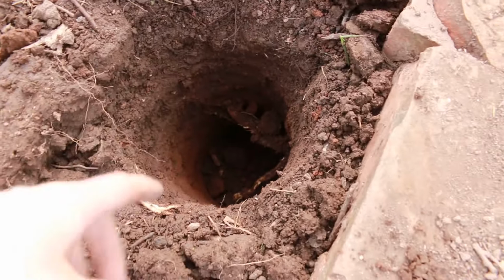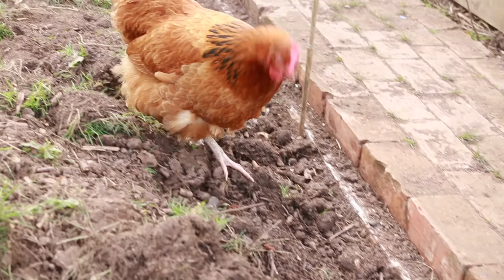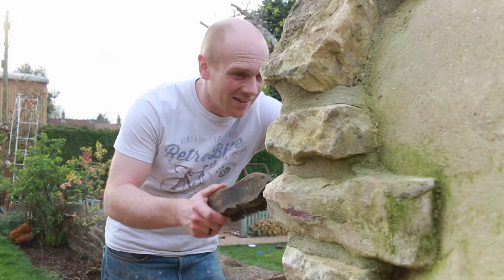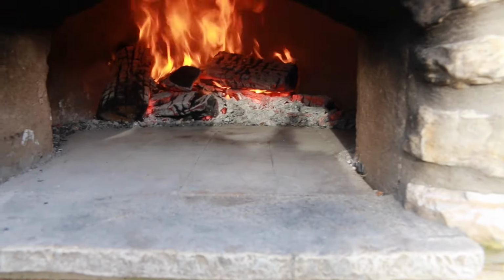Fence Posts and Pizza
Fence Posts and Pizza - VLOG 002